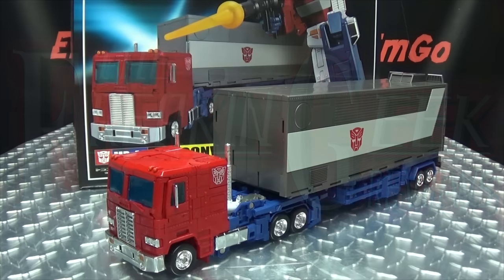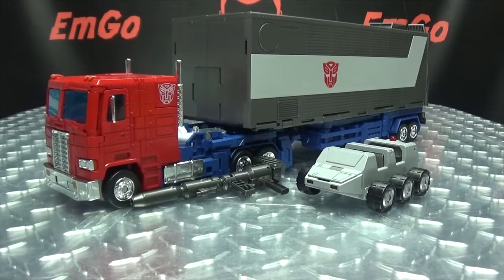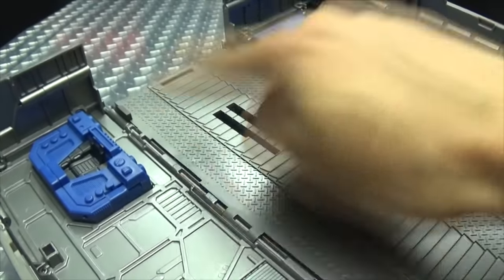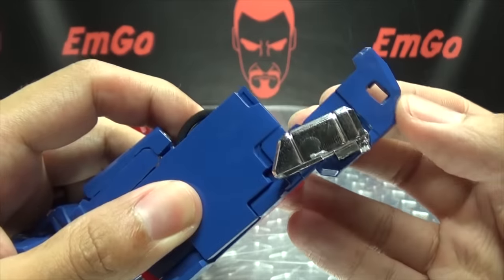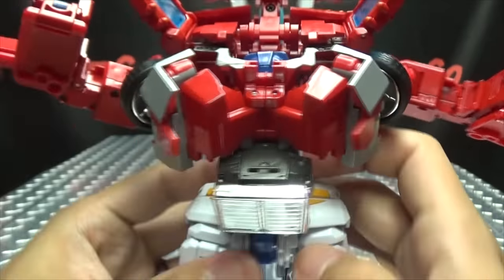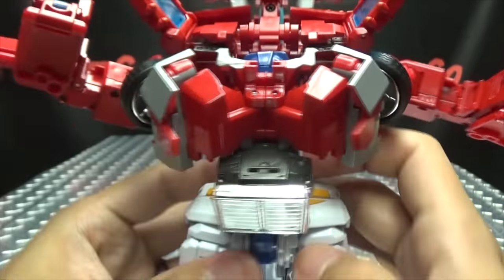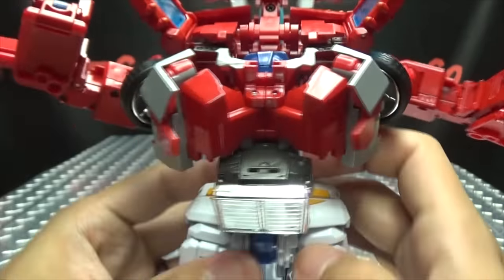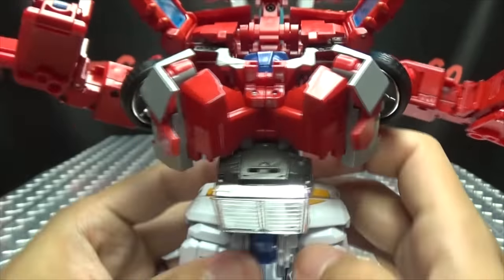MP-44 Masterpiece OPTIMUS PRIME 3.0: EmGo's Transformers Reviews N' Stuff